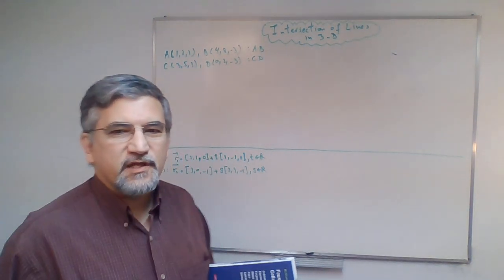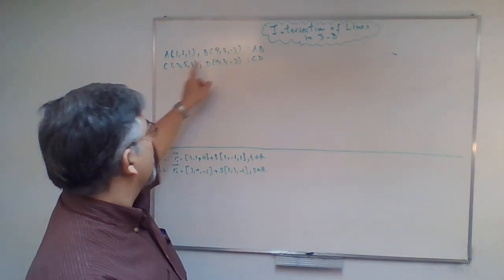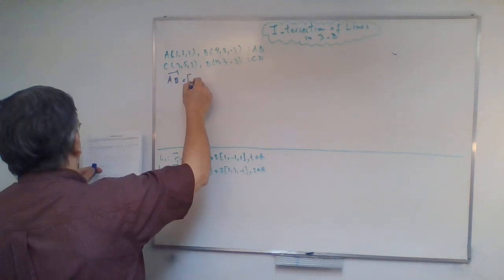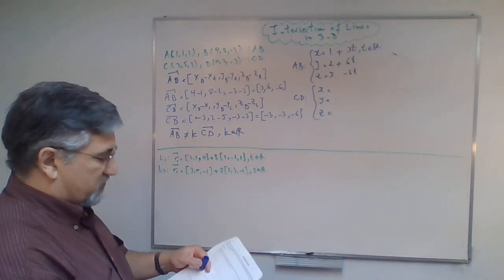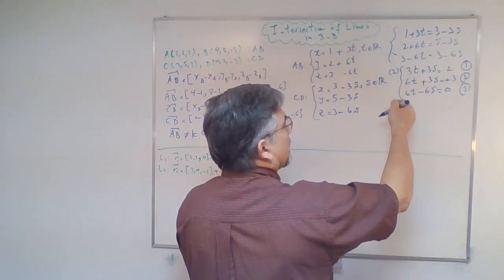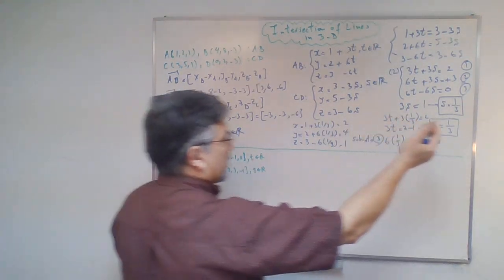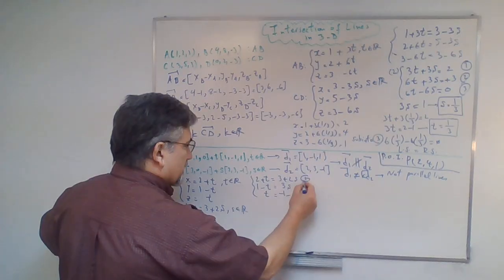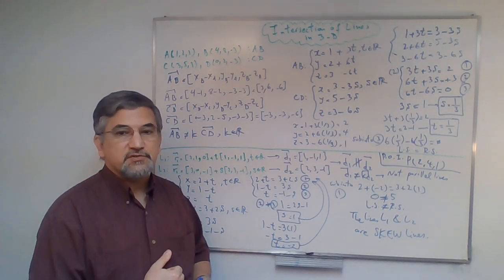Chapter 8 - Lines & Planes in 2 & 3-D - Lines in 3-D - Sec.4 Part B | MCV4U1- Calculus & Vectors